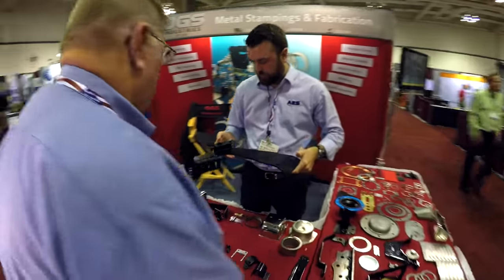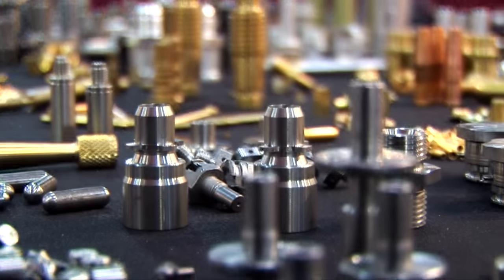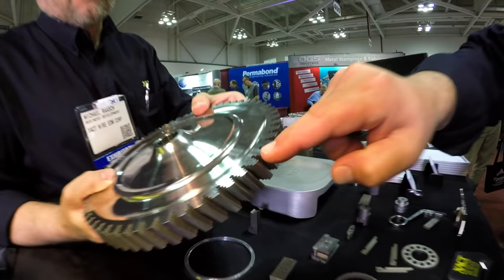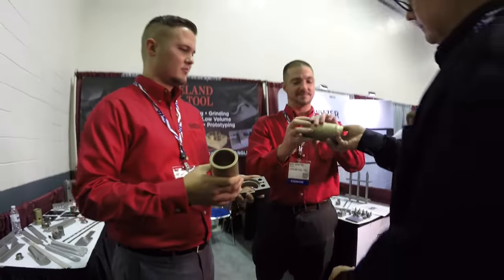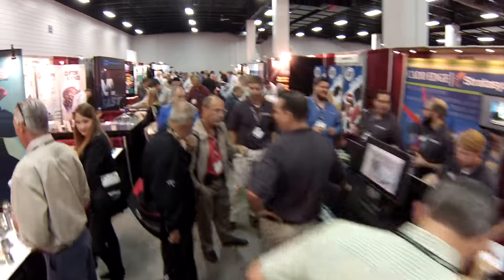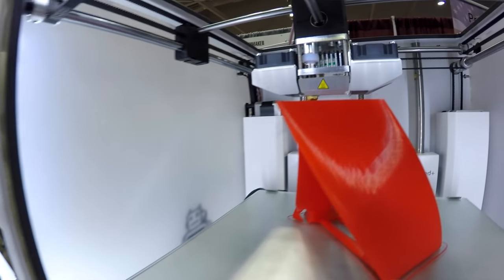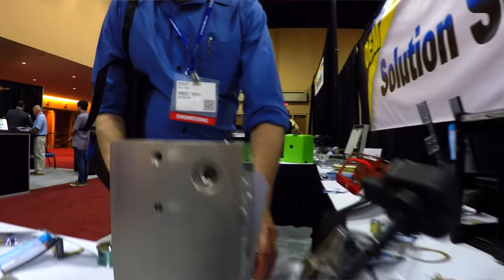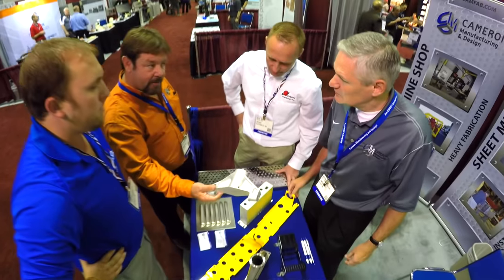Design-2-Part Manufacturing Show - Marlborough, MA - Sept 26-27, 2018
Visit the largest contract manufacturing show in the region this year.
VISIT  the ROYAL PLAZA TRADE CENTER Sept 26  & 27, 2018 to FIND new suppliers, SEE new technologies and SOLVE your manufacturing problems.

From design ideas, to custom and stock parts, thru final assembly, you will find the instant answers you need at this show. Manufacturers nationwide rely on Design-2-Part Shows as the most efficient place to meet high-quality, reliable American job shops and contract manufacturers.

Designed for busy engineers & purchasing personnel
Finding trustworthy contract manufacturers who can provide flexible, cost-effective solutions, and scale up with growing organizations is critical. There is no better way to identify new outsourcing partners than spending even one half-day at this show.